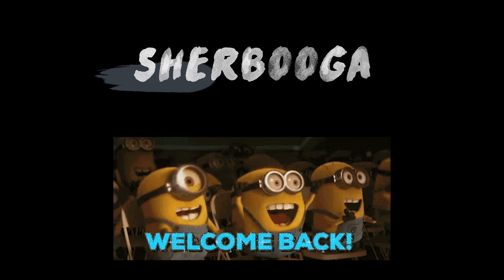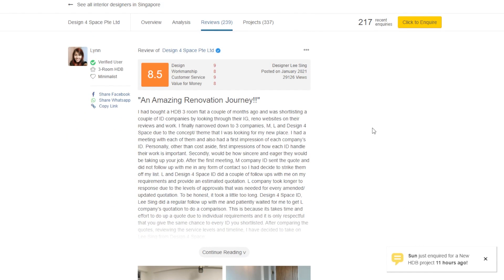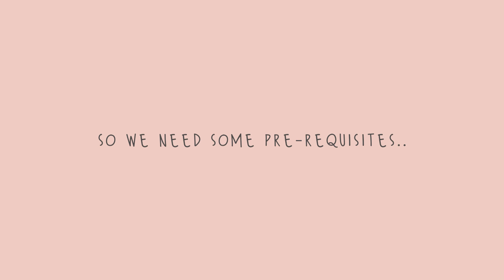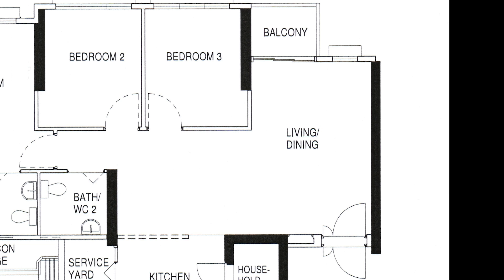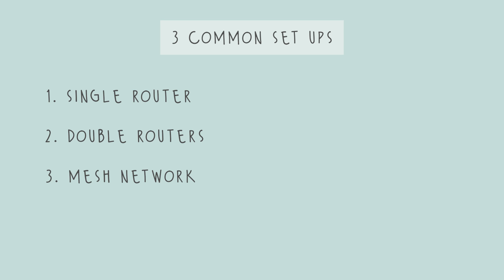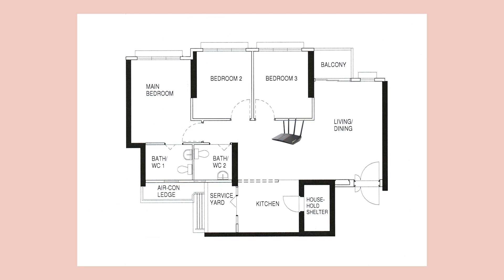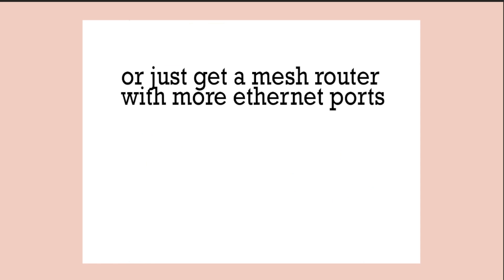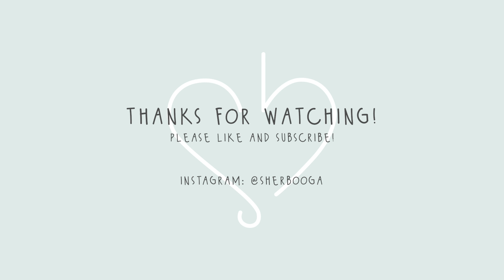HOW TO INTERNET? - Recommended Options | HDB Networking Tutorial Part 2 | 🏠 Singapore HDB 4-room BTO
Hello everyone!

Welcome back to part 2 of the networking tutorial series. Hope you remember what's discussed in the first video, as now we delve into the different network plans that's commonly implemented in the standard apartment.

We make use of the techniques learnt from part 1 extensively, so if you haven't gone through it, here's the

Timestamps
0:00 Introduction
0:12 Hometrust
0:54 Sample pre-requisites
1:59 Common Set Ups
2:11 Single Router
6:00 Dual Routers
9:50 Mesh Network
13:54 TL;DR foolproof option

Hometrust is Singapore's leading interior design portal which offers tons of valuable reviews from homeowners and design ideas to help you get kickstarted with your own renovation.

Start your renovation journey with Hometrust!